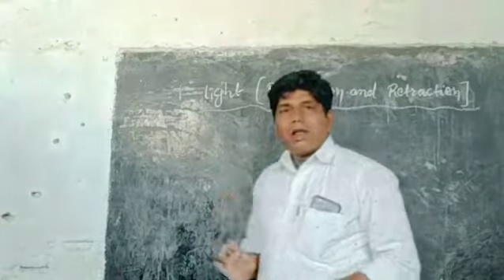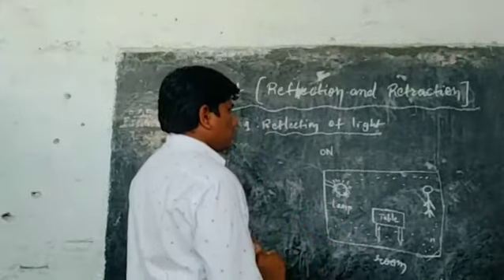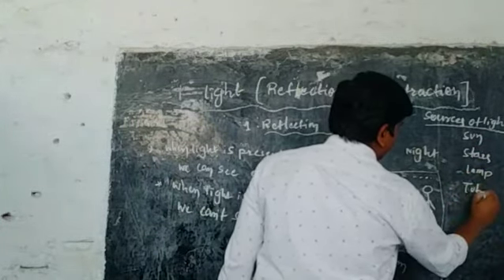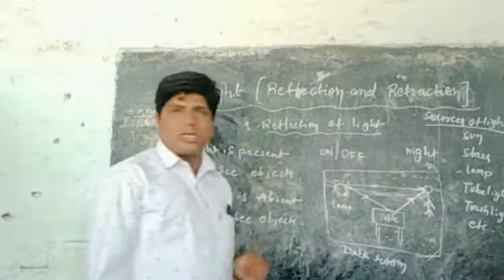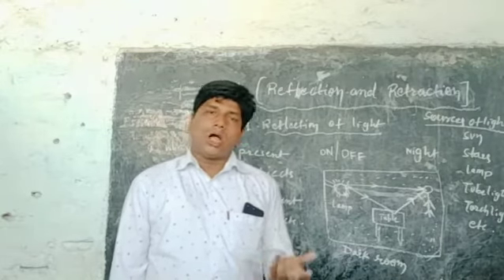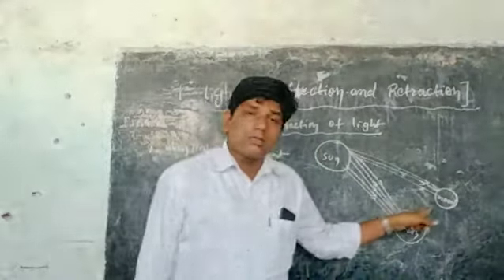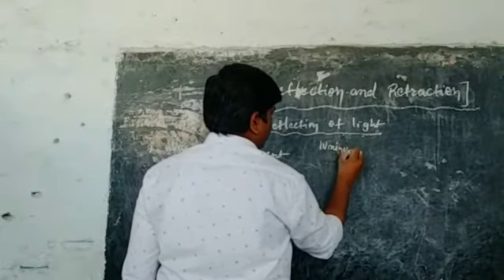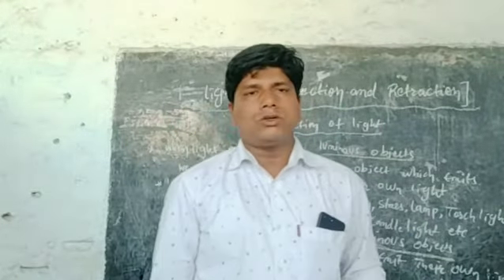CBSE Reflectin of Light